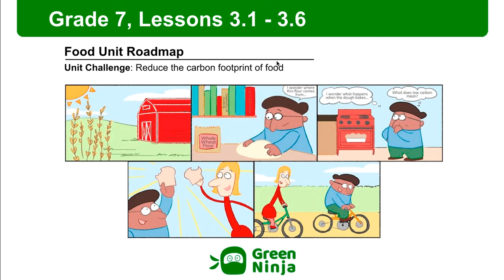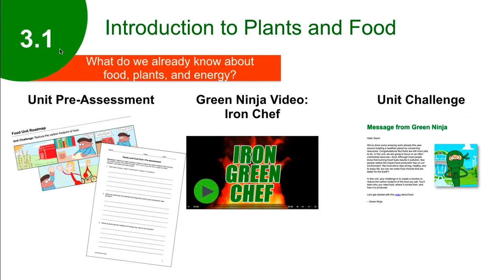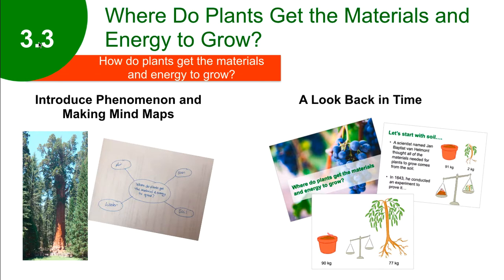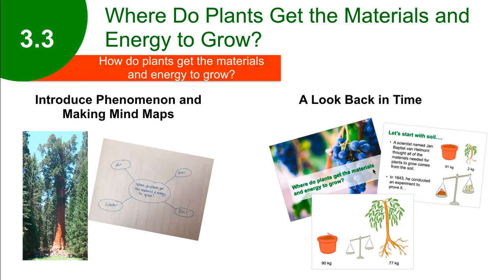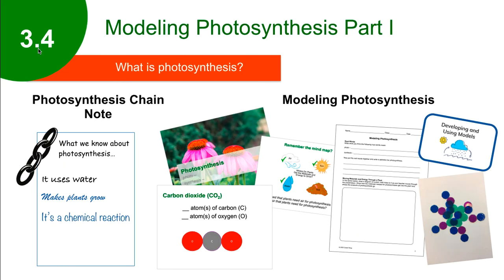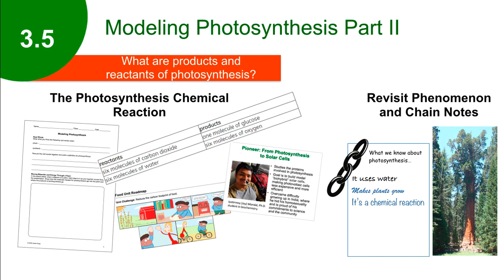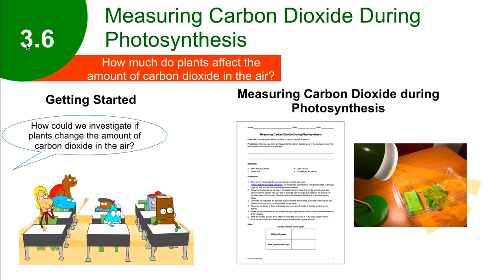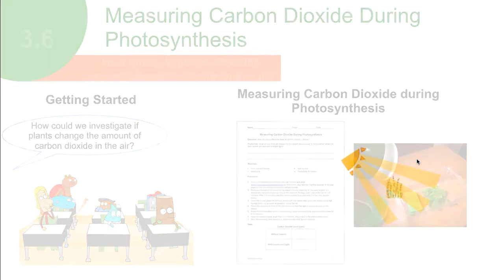Grade 7 Unit 3 Unit Video for Lessons 3.1-3.6